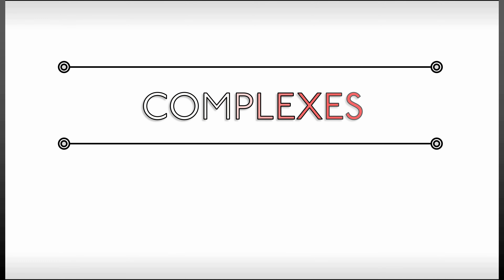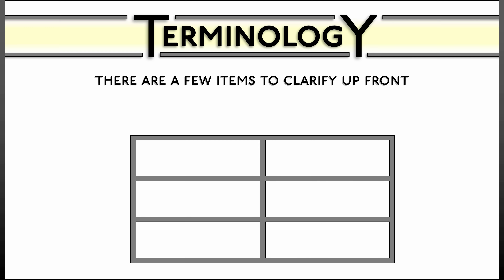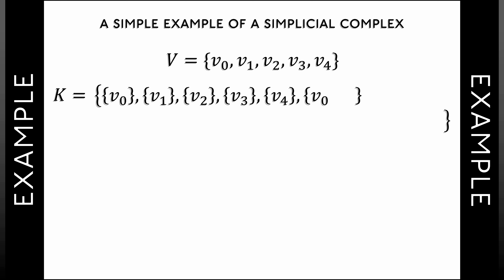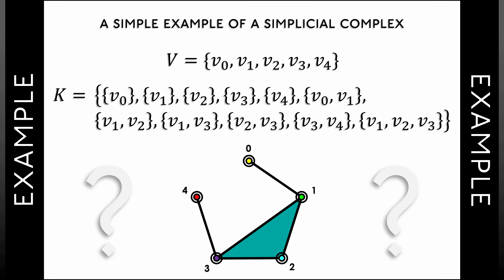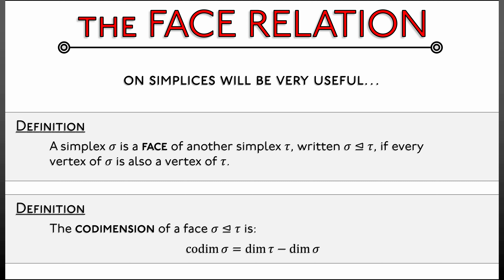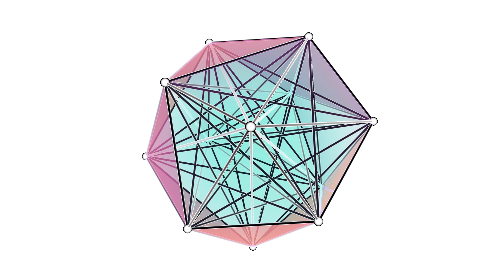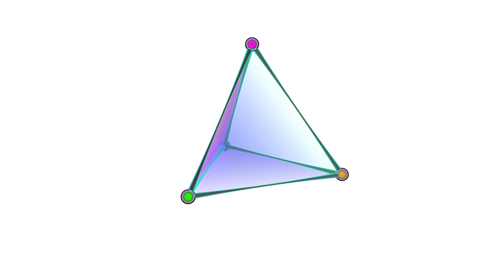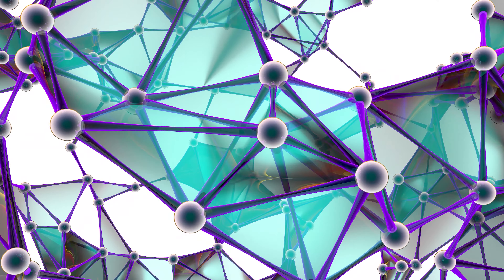FTDA 1.1 : COMPLEXES : Combinatorics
This section details the definition of a combinatorial simplicial complex and gives a few examples.